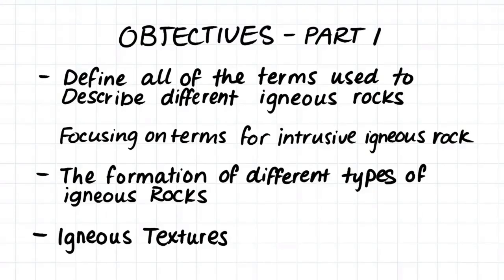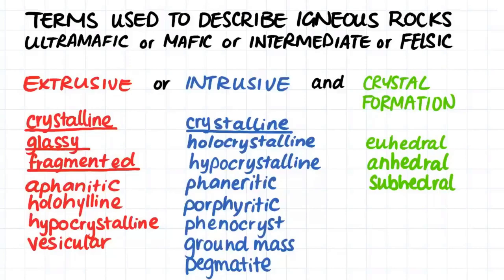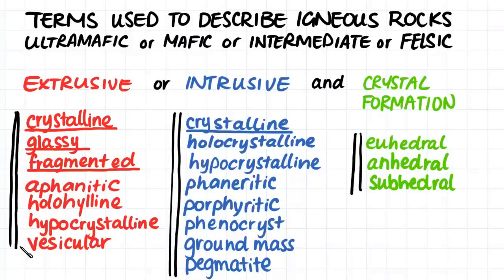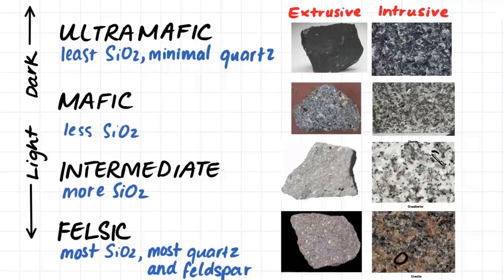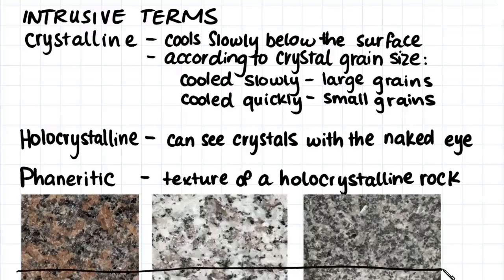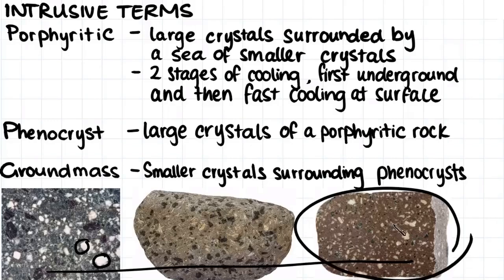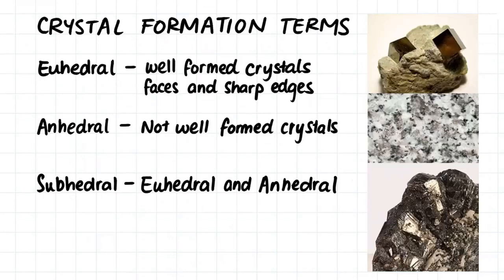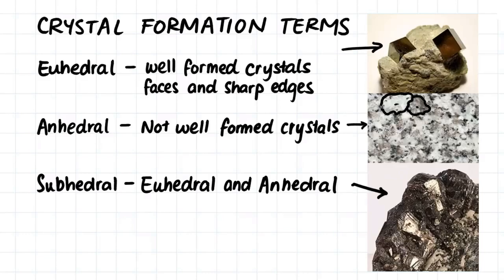1.3 Ingeous Rock Classification Terms Part 1 Intrusive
In this video we look at the terms used to describe intrusive igneous rocks and address the formation and igneous textures of these rock types. This video will define the terms crystalline, holocrystalline, hypocrystalline, phaneritic, porphyritic, phenocryst, ground mass, pegmatite, euhedral, anhedral, and subhedral.